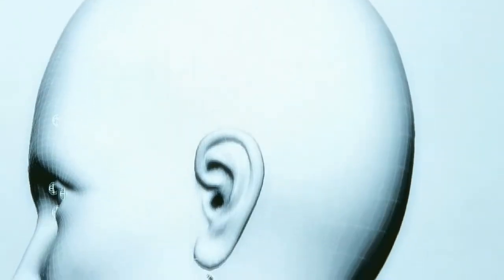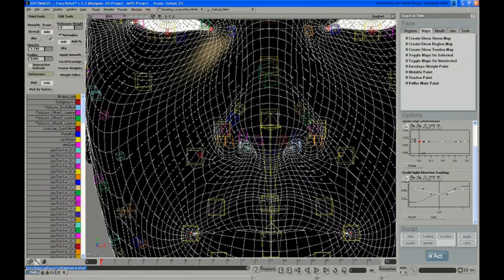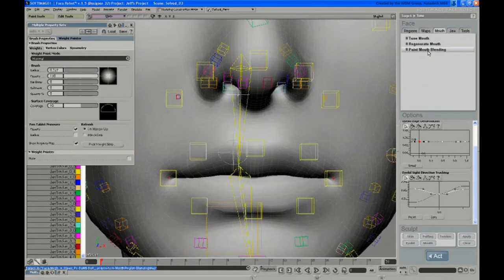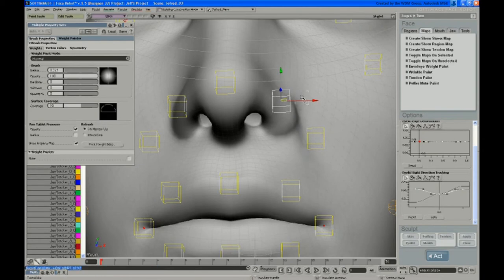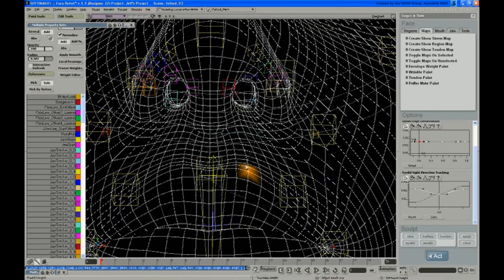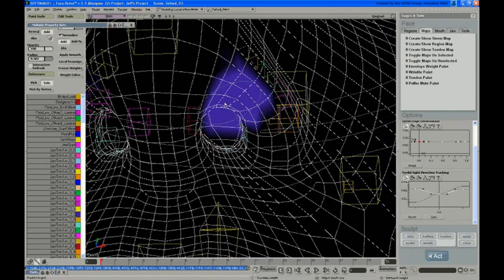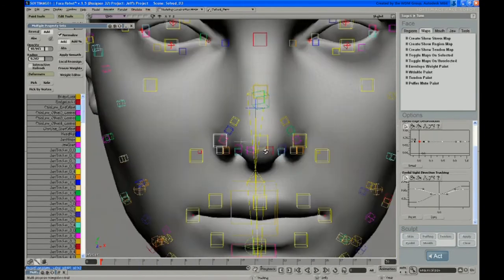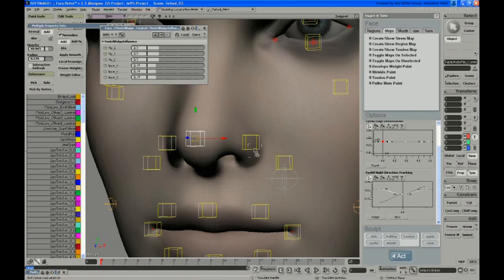Face Robot Legacy - Part 10: Adjusting the Nose Envelope Weights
These are the original videos that Jeff Wilson recorded using Face Robot version 1.5, before it was integrated into Autodesk Softimage. In this video, Jeff tunes the nose region, including adjusting the envelope weighting in the nostril area.